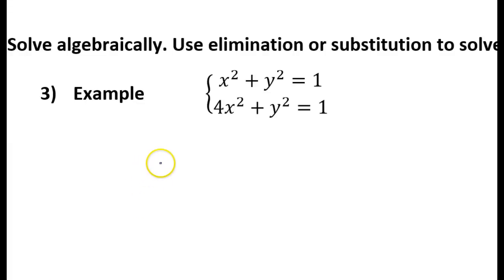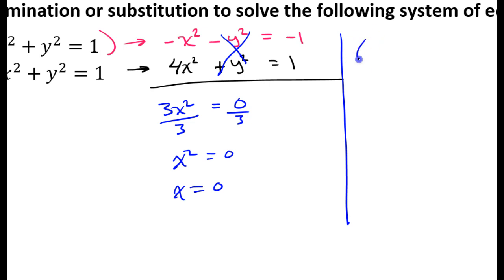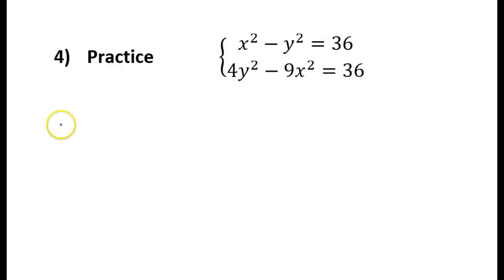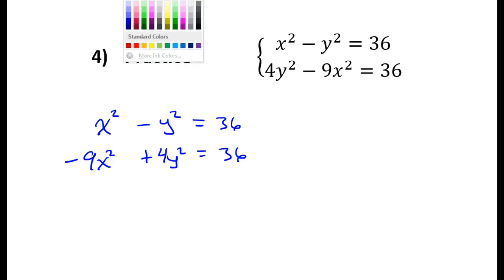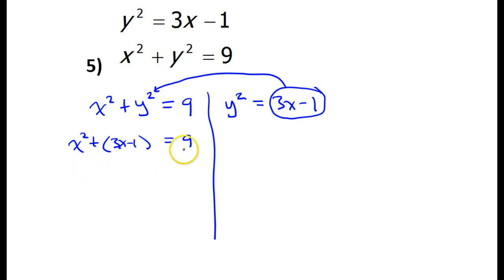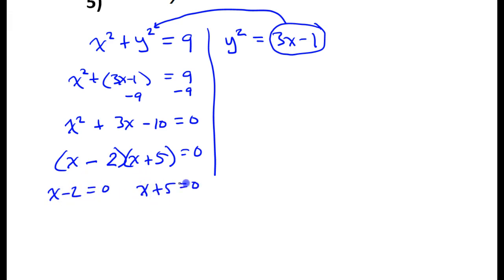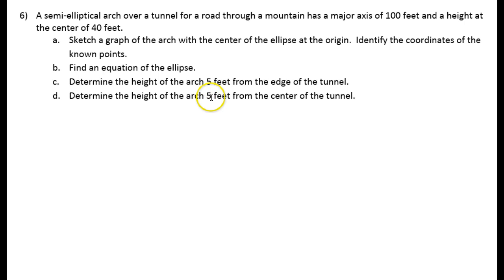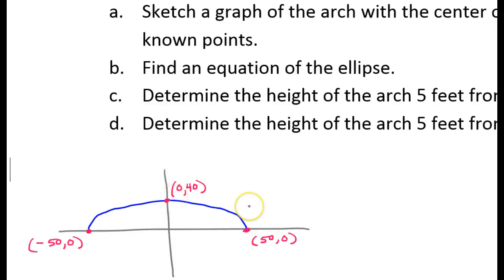Day 15 CW (3 to 6) Solving Systems of Conic Sections